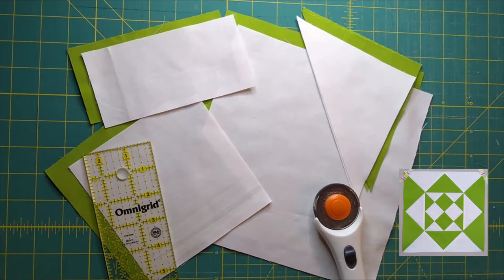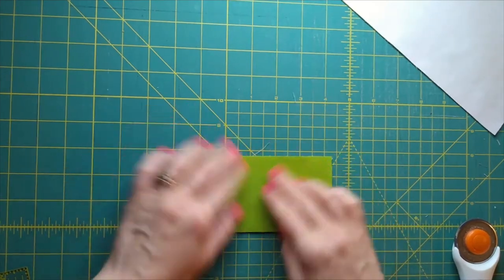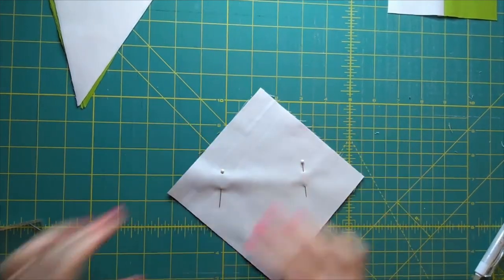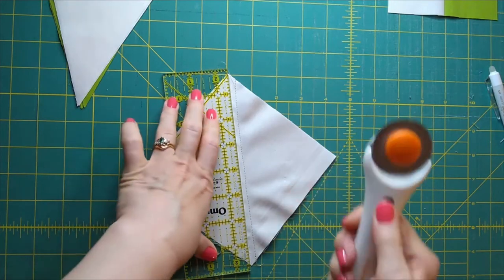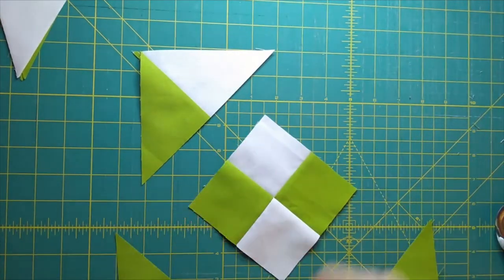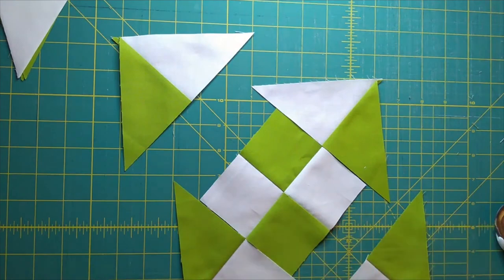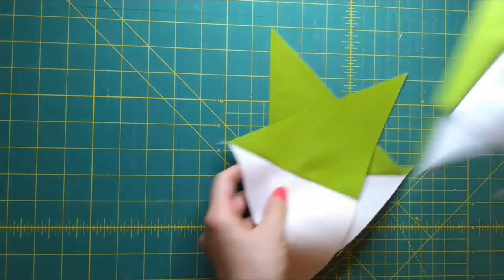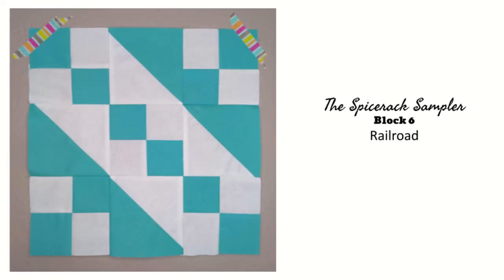Spicerack Sampler - Block 10 - Coxcomb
My nail polish

Frixion Pens

Fiskars Rotary Cutter

Kona Cotton: Bone

Kona Cotton: Lime